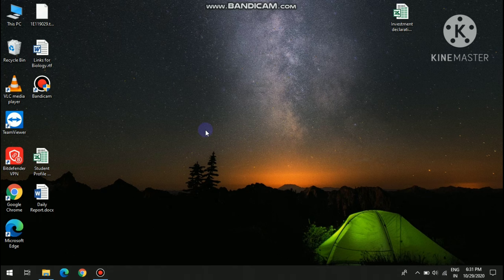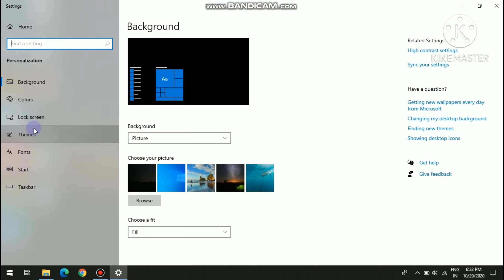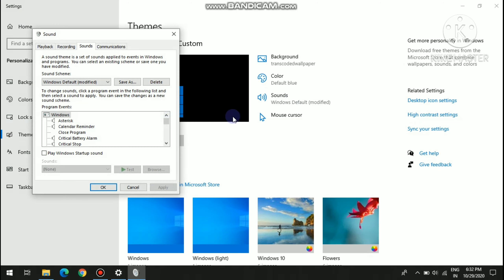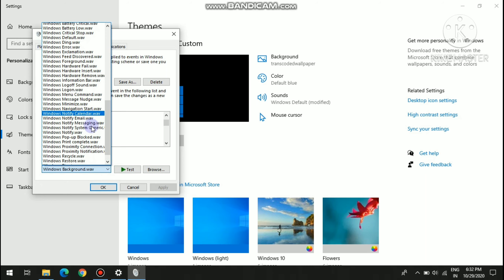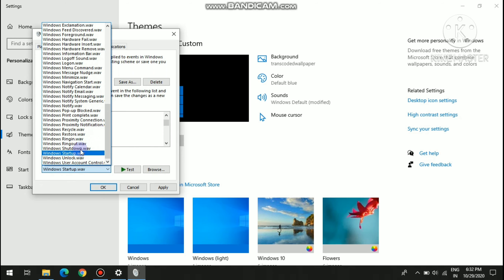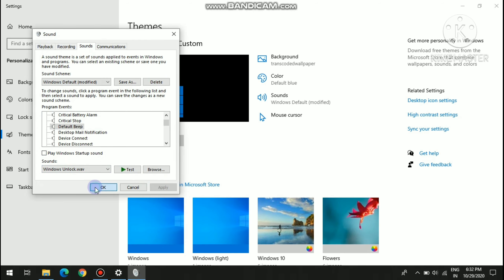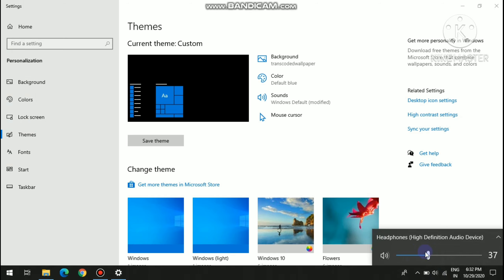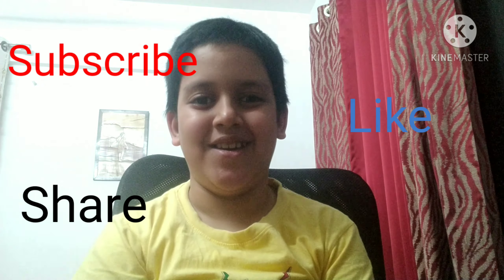How to change your Default Beep sound in windows 10 😳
Hi Kartik here,
How was the video🤔? Comment 💬

In video I have used:
Kinemaster (for editing the video)
Placeit (for adding intro to video)
Groove Pad (for making background music)
Bandicam (for recording the screen)

My mobile: Nokia 6.1 Plus
Today I used HP laptop Windows 10

Bye bye 🙋‍♂️